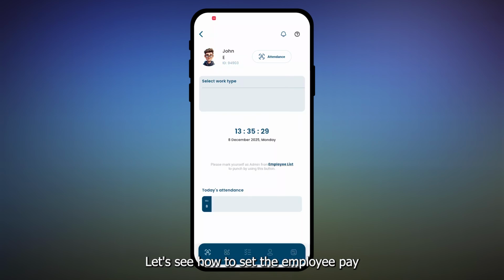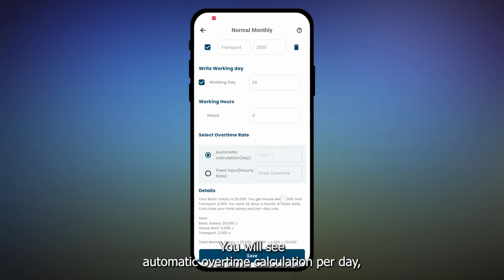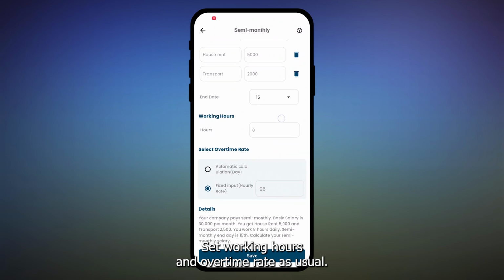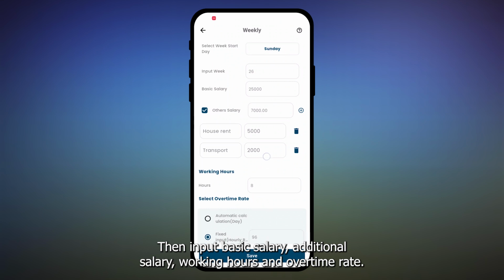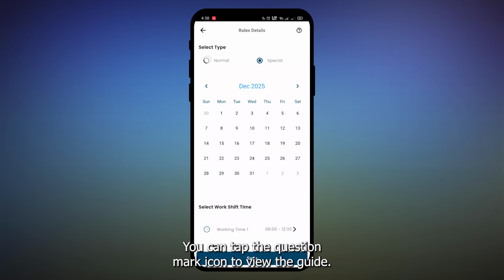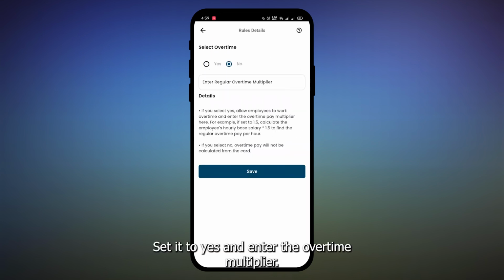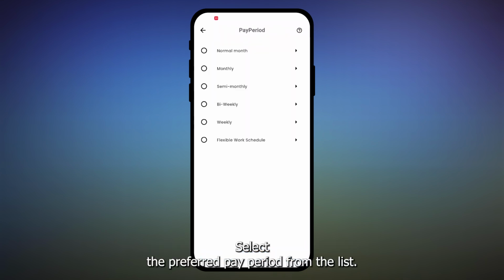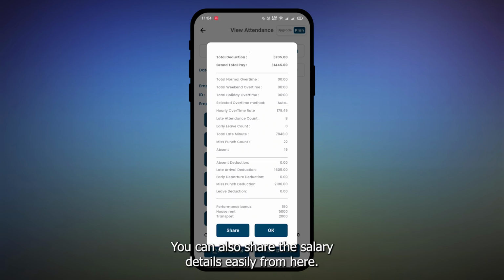08. Set up pay period, Salary rule and calculate salary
Welcome to Grozziie—your trusted printing, power, and attendance solutions partner! We make it easy for businesses to find high-quality thermal, label, DK (attendance machines), and dot matrix printers, along with reliable power banks, premium thermal paper, and essential consumables. Whether you’re shopping for a small office or need bulk orders for a larger business, we’re here! With our own eCommerce site and availability across major marketplaces, you can count on Grozziie for products that are efficient, durable, and designed to keep your operations running smoothly.